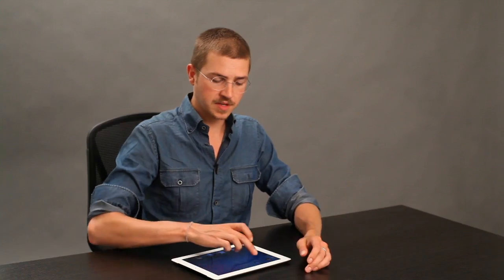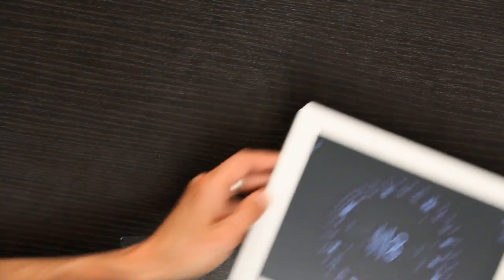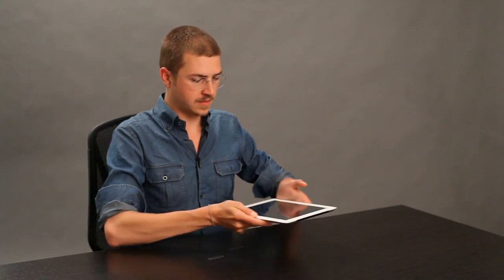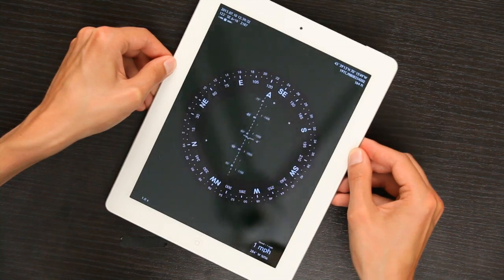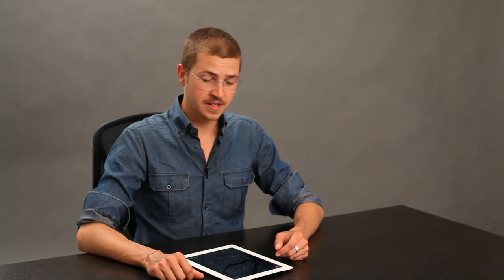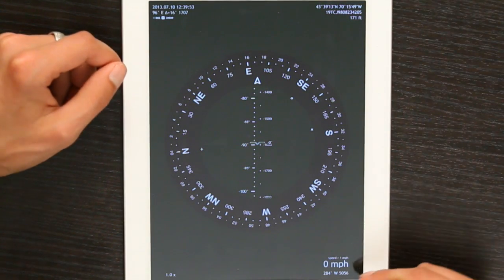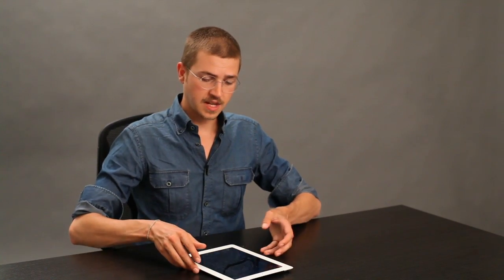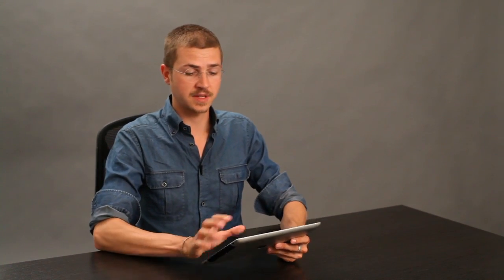How to Geocache With an iPad : Apple Software & Mac Tips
Geocaching with an iPad is a process that refers to the ways in which the device stores location information. Geocache with an iPad with help from an Apple retail expert in this free video clip.